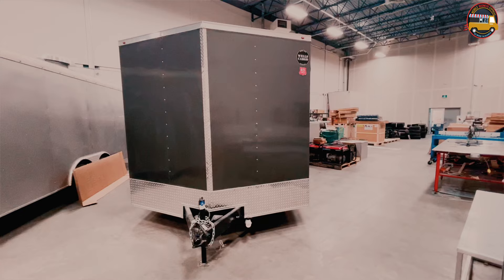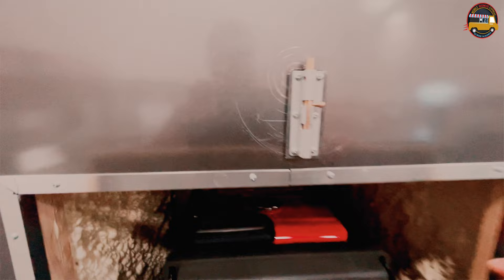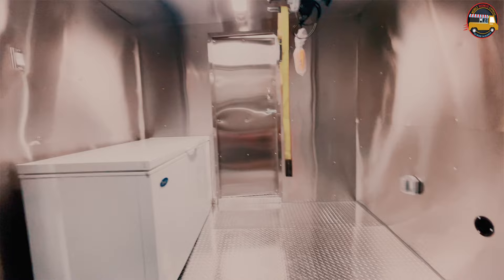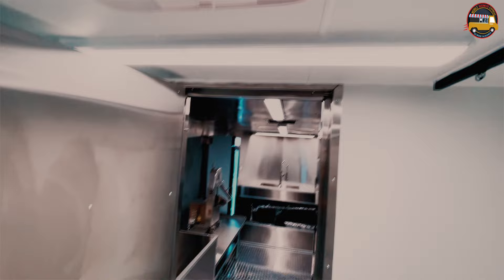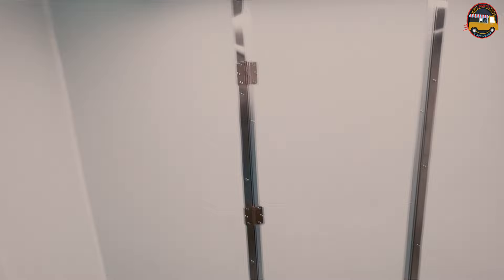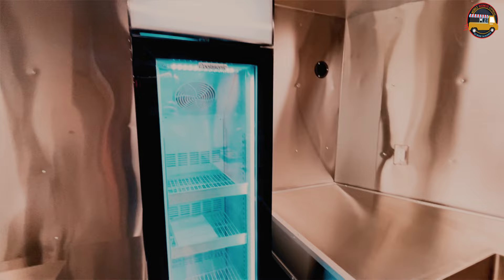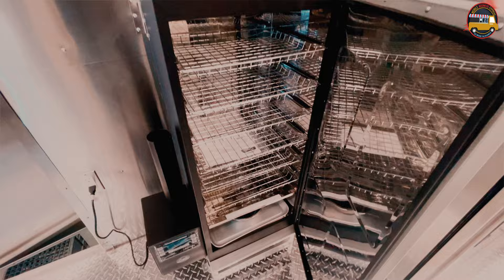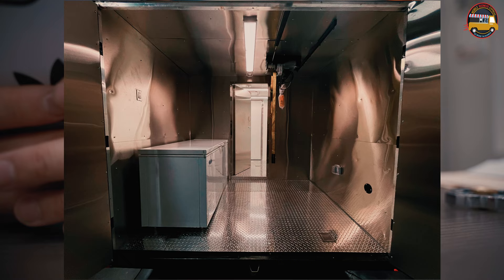Canadian Built Butcher Shop on wheels!- 4 Season -Business on Wheels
In this video you can see one of our coolest projects, a fully customized butcher shop on wheels! with 10000 lbs hoist, cutting room, cooler hanging room and a full production room where you can cut, package and store all sorts of different meats & cuts!

Let Mobile business Express Build you a one of a kind business on wheels!